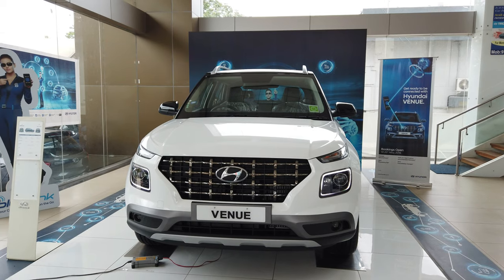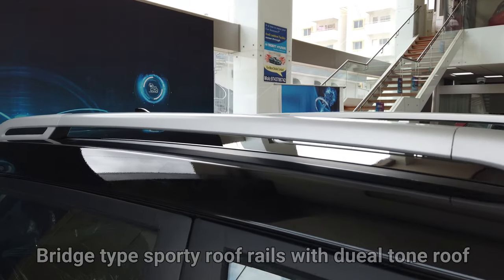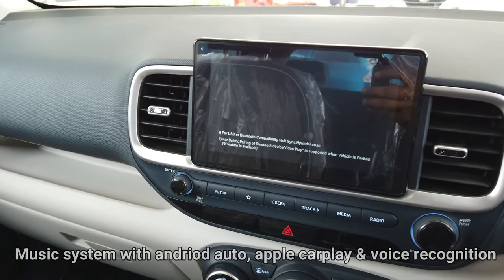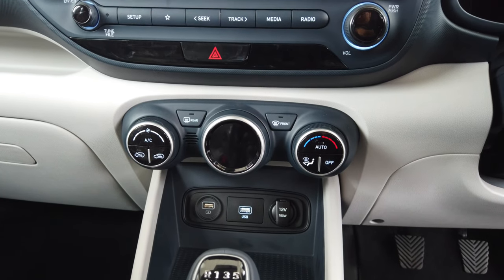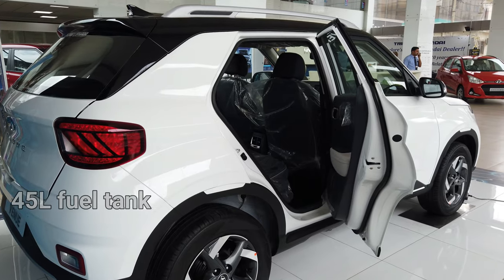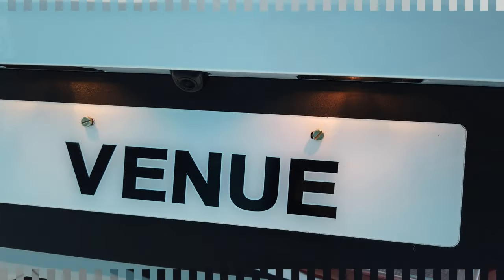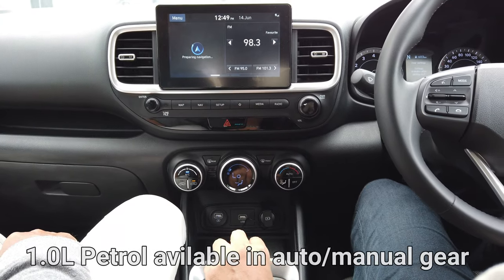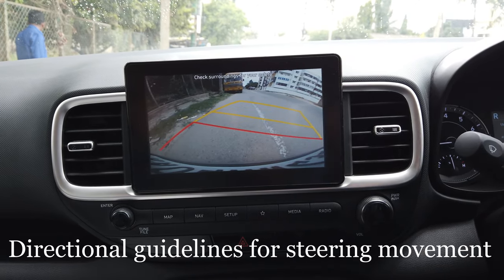Hyundai venue in 4k video full features review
Hyundai venue is  introduced with loaded features of SUV  in the mini segment. with Bluelink it is a connected car, specifications and features explained in this video with crystal clear 4K image quality.